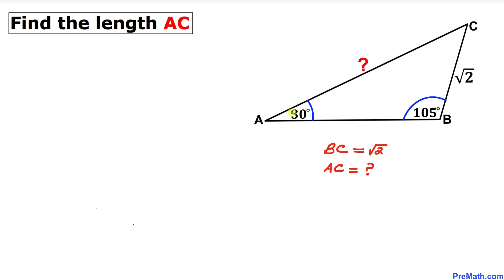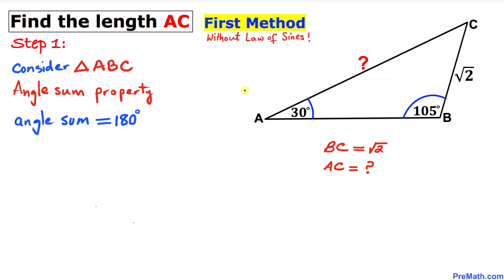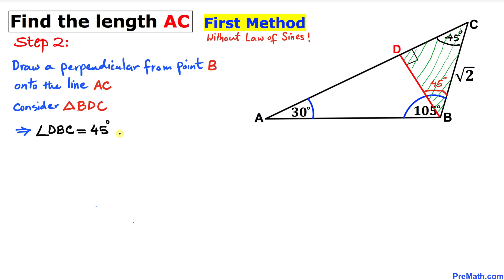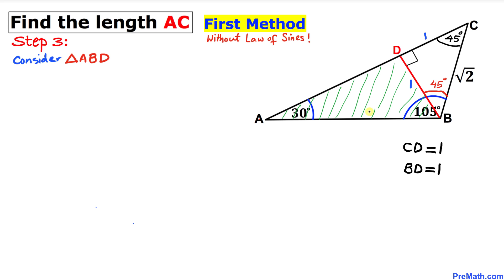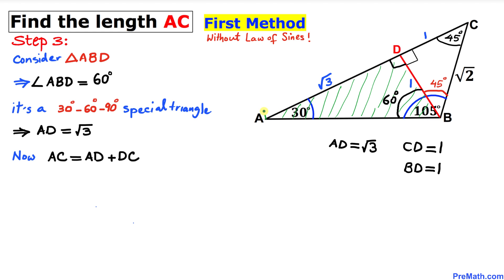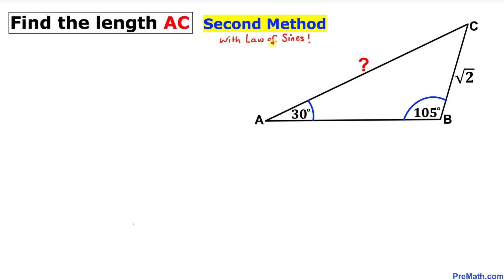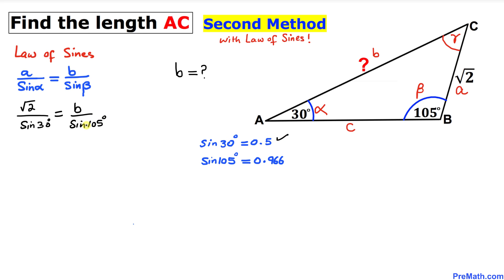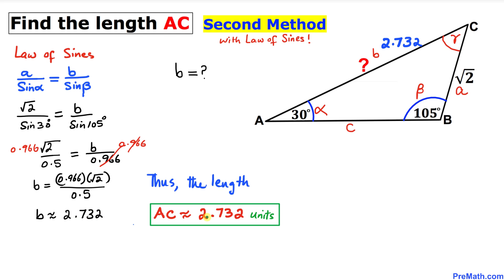Can you find the Length AC in this Triangle in 1 Minute? | 2 Easy Methods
Learn two easy methods to find the side length of this triangle in 60 seconds. Use the Angle Sum Property and the Law of Sines. Step-by-step tutorial by PreMath.com